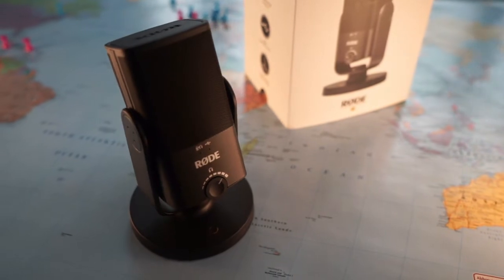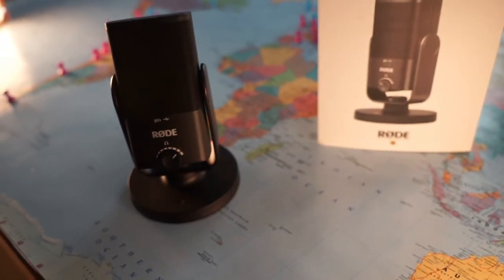USB Podcast Mics for Mailing to Remote Guests feat. RODE NT-USB Mini!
Here are some solid options for mailing to your guests from $20-$100:
Sudotack ST-810
MPow BH323A